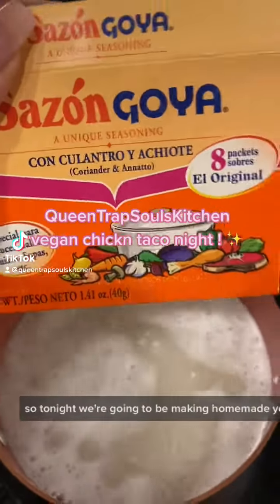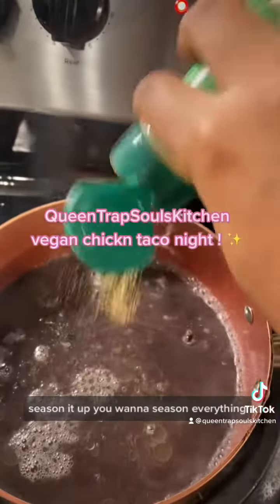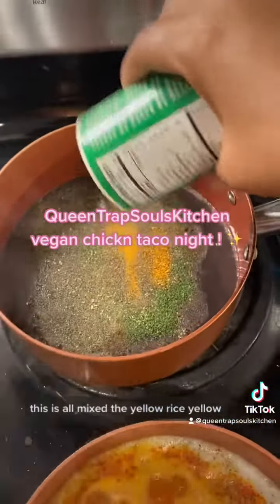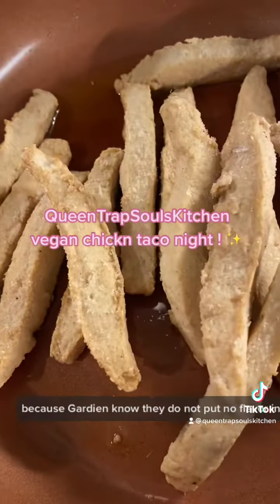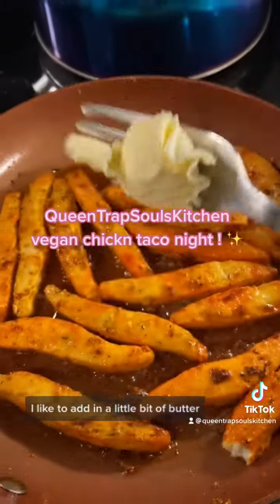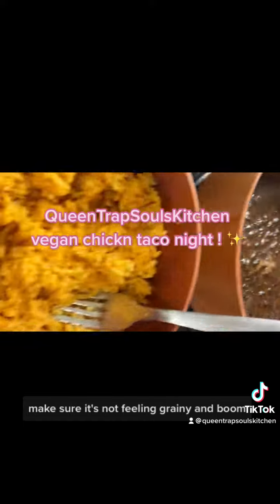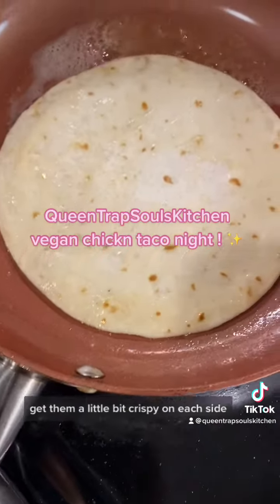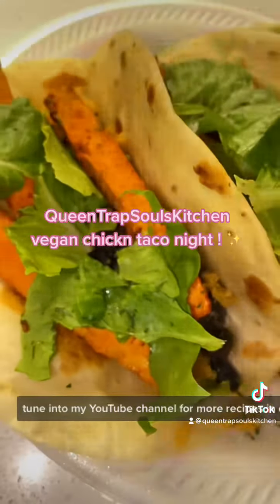Vegan Chickn Taco Night ✨